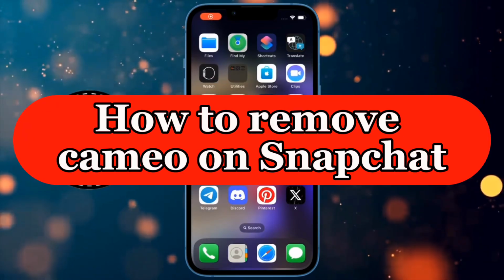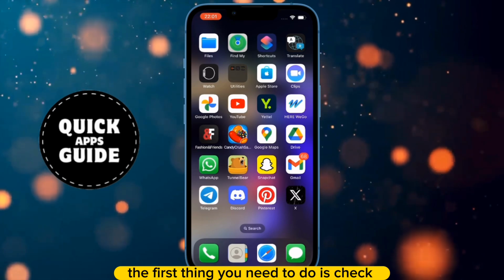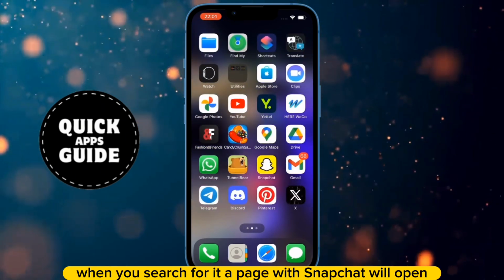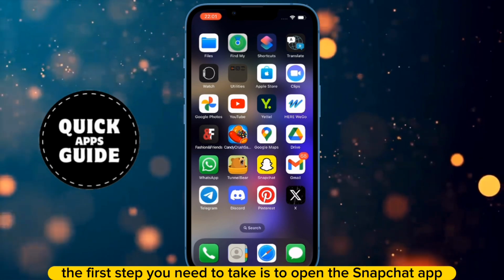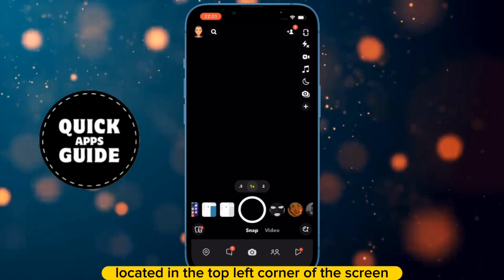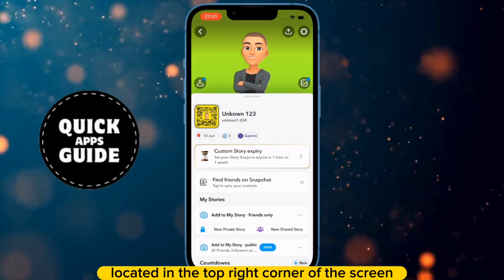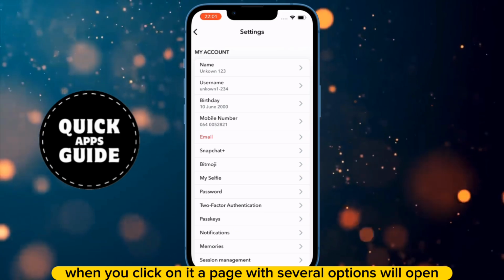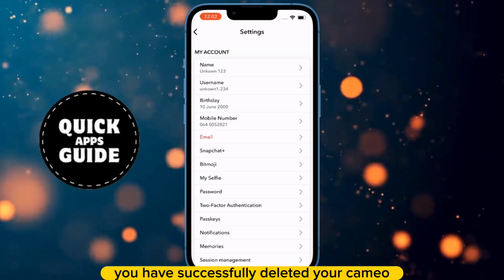How to Remove CAMEOS On Snapchat - Snapchat Tutorial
Tired of your Snapchat Cameos? Learn how to remove your Cameo selfie quickly and easily with our step-by-step guide. Follow along and customize your Snapchat experience to your liking!